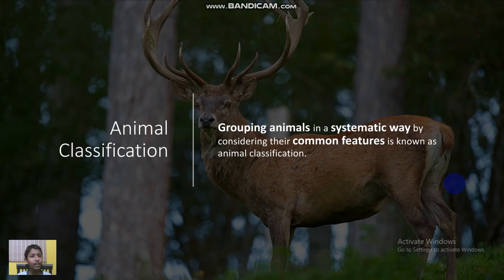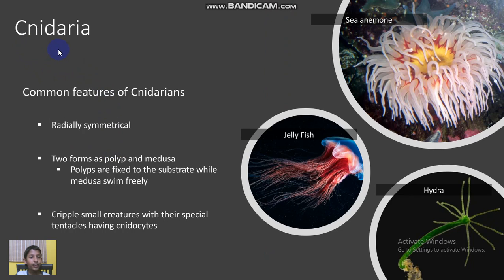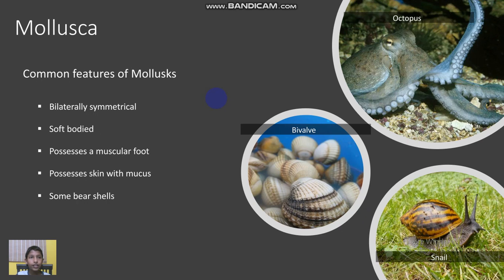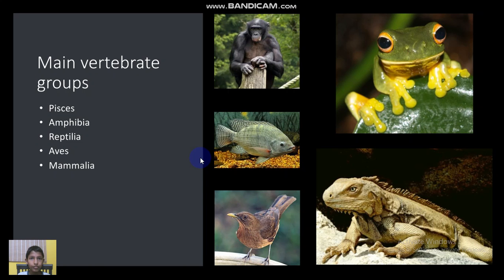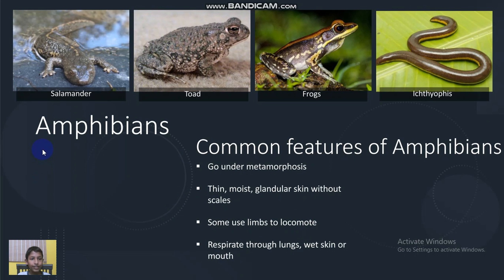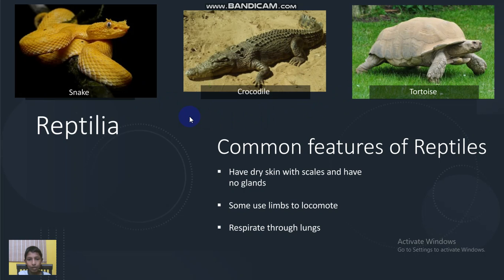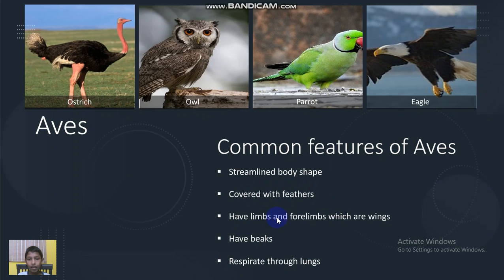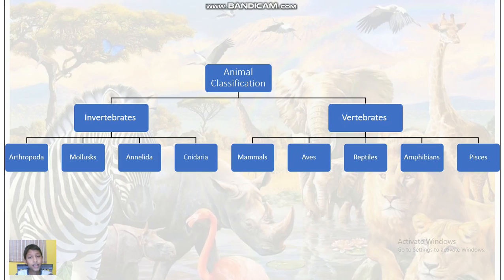Animal Classification By Rovin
Wondering how animals are classified scientifically, and you want to learn it simply ? Look no further and watch my video as I explain about animal classification !